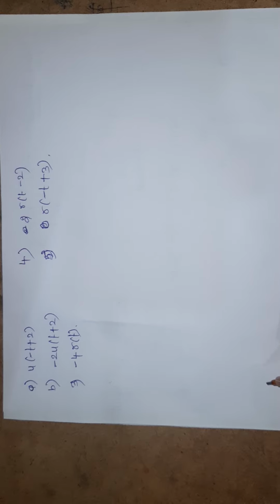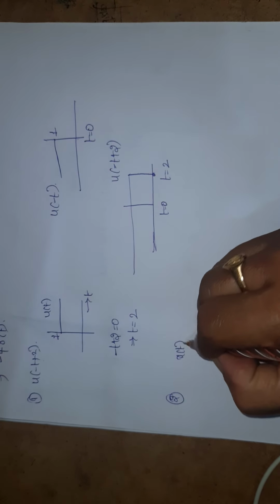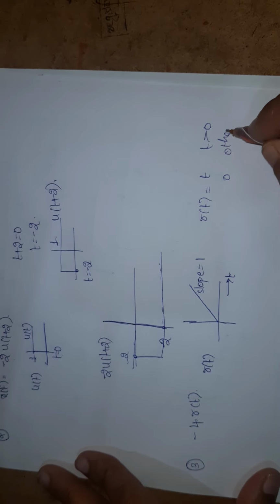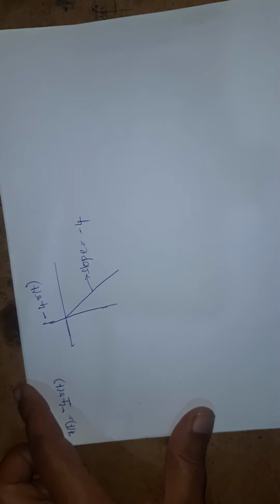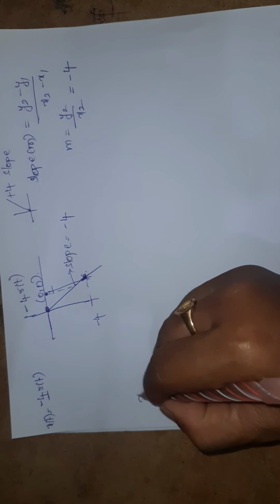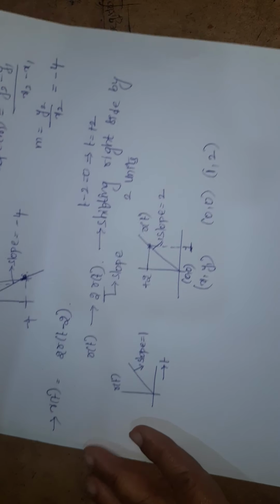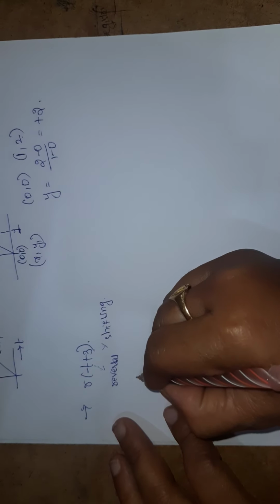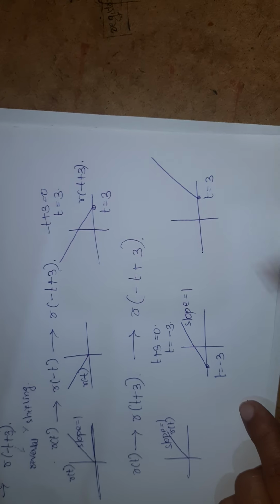SATT:6. problems on time shifting and reversal of unit step and ramp signlas